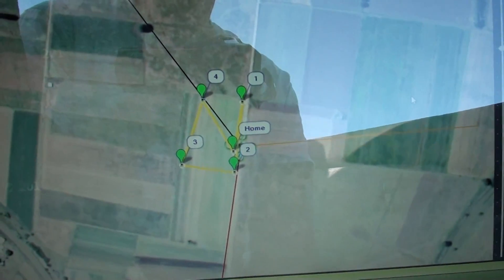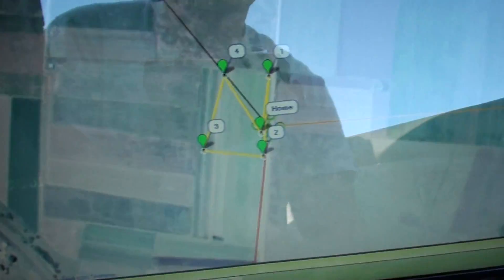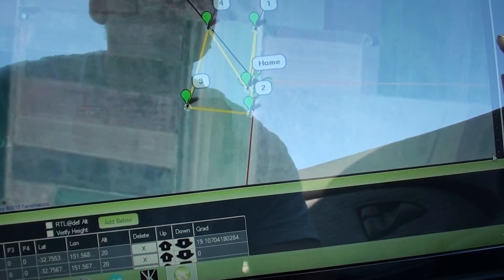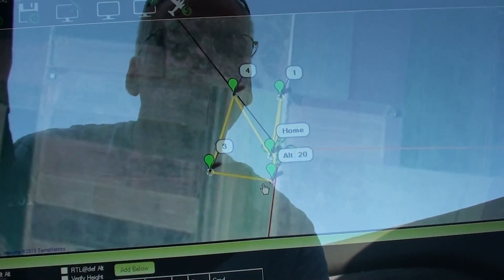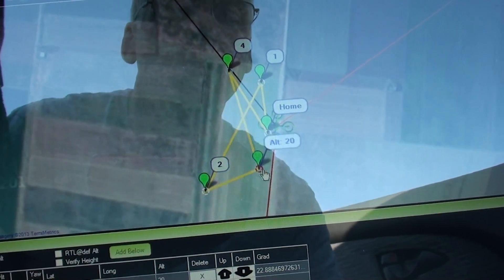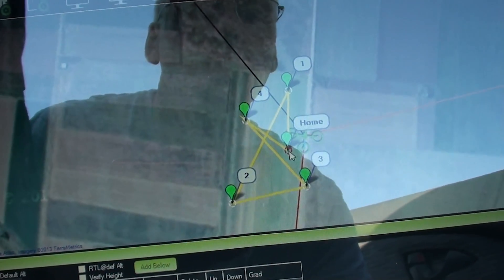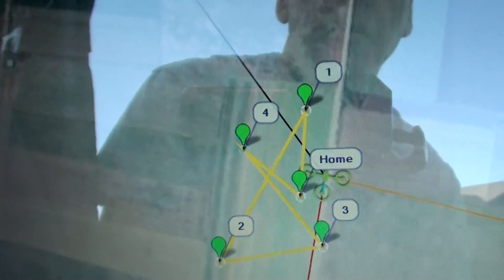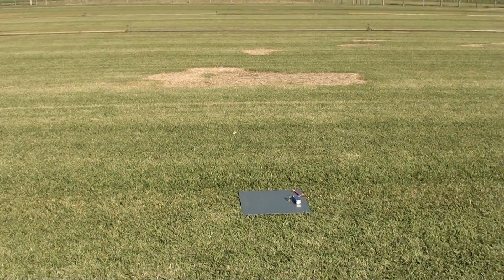Multiwii pro with MPNG & mission planning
Here I show you how to modify and set up a new mission.